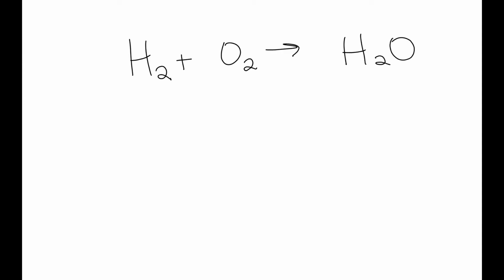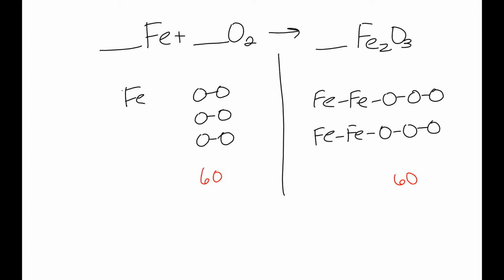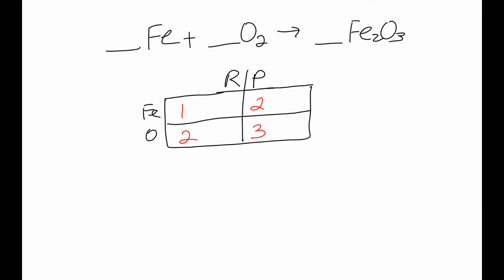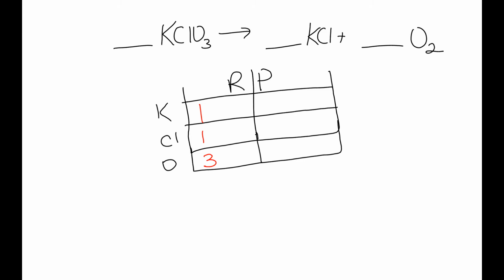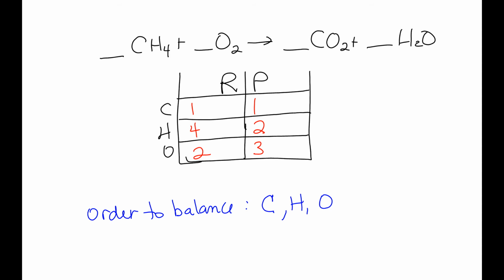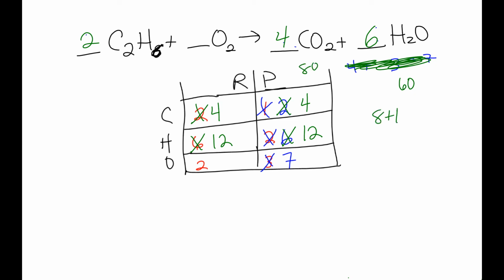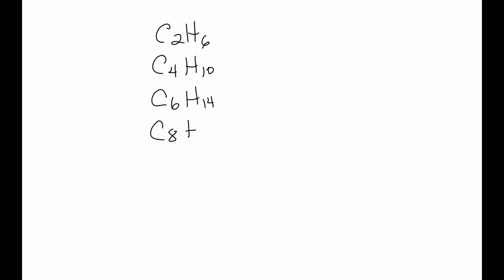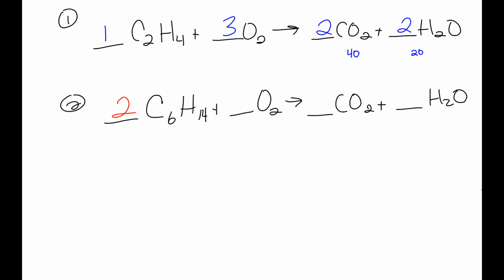Balancing Chemical Equation Notes